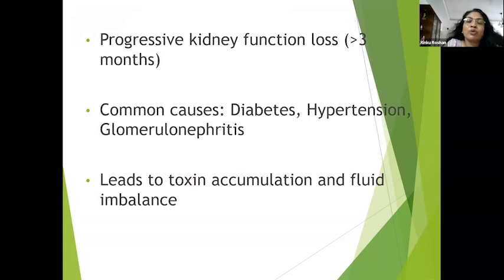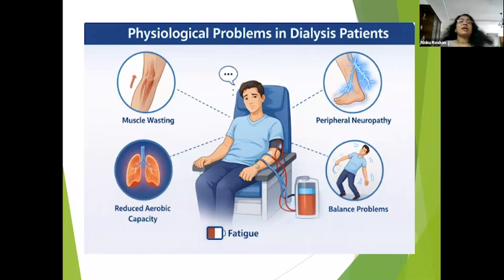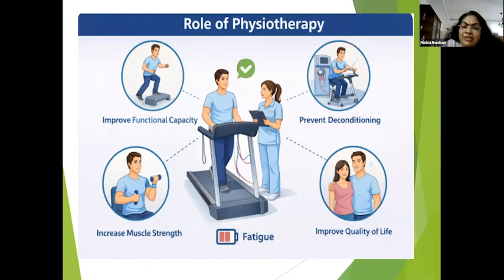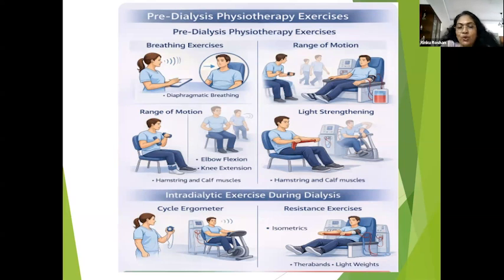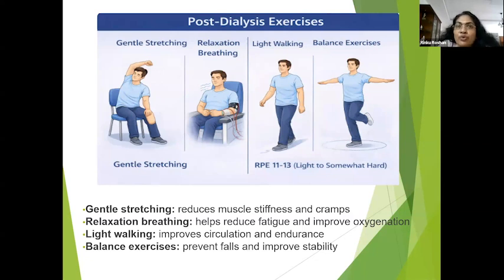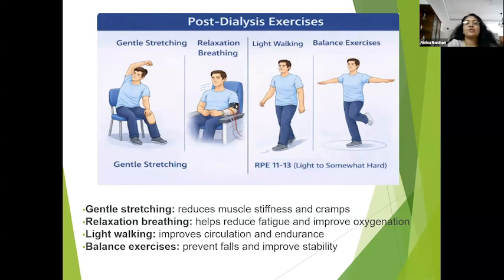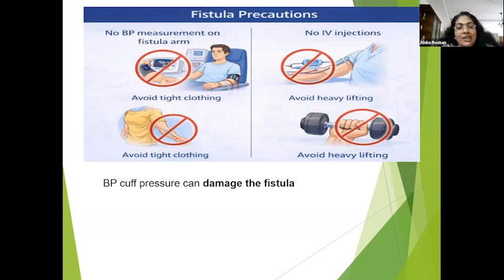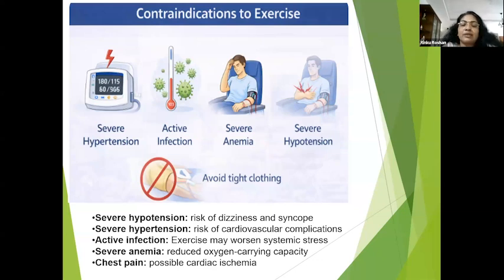Talk on Physiotherapy Management in Haemodialysis in Patients by Dr.Rinku Roshan